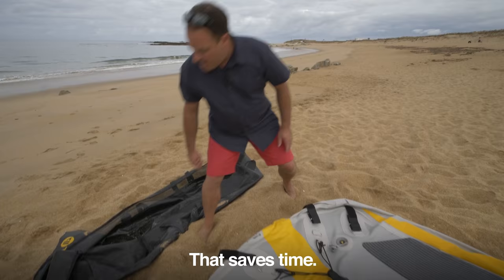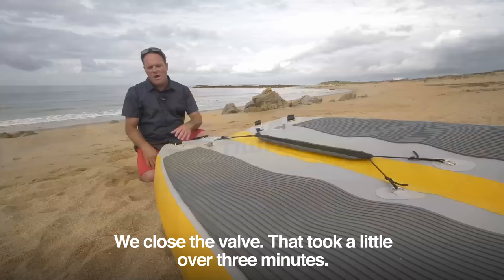Small sailboat - Tiwal 3 - Full presentation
0:00 Presentation
0:42 Transport by car
2:30 Assembly
2:56 Hull unpacking
3:40 Hull low pressure inflation
4:43 Frame unpacking
6:02 Frame assembly
8:37 Hook and loop strap fastening
9:30 Hull high pressure inflation
11:45 Focus on the bottom of the hull
12:54 Rig assembly
13:34 Sail size options
14:18 Battens and boom fitting
16:06 Mast assembly
17:34 Rig positionning
18:02 Rudder and daggerboard
19:05 Lines installation

See the full walkthrough of the inflatable sailing dinghy that fits in 2 bags, Tiwal 3. Tiwal 3 assembly takes less than 20 minutes, and you are on the water.

Just park by the beach, open the trunk, take out the bags and assemble your Tiwal 3 inflatable sailboat. Then you are on the water to enjoy a nice family or single trip on your small inflatable sailboat. Enjoy the Tiwal 3 inflatable sailing boat overview!

** The Tiwal 3 Sailboat **

The Tiwal 3 inflatable sailing dinghy comes in two bags that are easily transportable by car, boat and even by plane. This small inflatable sailboat is easily assembled in 20 minutes without any tools. Easy to handle, its sailing qualities will give you a thrilling experience. Very responsive, stable, and comfortable in light winds, the Tiwal 3 is dynamic in more challenging conditions. Whether you’re sailing solo or double-handed, it is perfect for your adventures at sea or on a lake!

Boat of the Year Award | Best Innovation | by Sailing World U.S.A.
"The thing was a blast. I couldn't believe how well it sailed. You could have some serious fun with this, especially in big breeze."

** The Tiwal story **

* The Birth of Tiwal *
As a girl, the first time our founder Marion Excoffon was told, “No!” by her father when she asked to use the family boat, her life as an inventor began. It was then she started dreaming of building her own craft, an ambitious feat that would come true years later.

On the road to creating an innovative high-speed vessel for everyone from kids and first timers to expert sailors who want to test limits, there were a number of prototypes, failures, challenges and headaches. But, if there’s one thing Marion’s known for, it’s her sailor’s grit!

* Combining Fun & Technology *
The award winning Tiwal concept is easy assembly and storage - maximum fun and performance for watersports and activities. A Tiwal isn’t your average dinghy! Our design is the result of tons of coordination, talent, and technological savvy.

* A Growing Global Community *
For our community of Tiwal skippers (more than 2,500 worldwide!) all this innovative design means their focus is fixed on the pleasures of watersports and having tons of fun on a responsive sailing craft. With excellent upwind and downwind abilities combined with high-speeds, Tiwals are a part of both fun and professional performance.

The Tiwal 3 received the Boat of the Year (Best innovation) Award 2014 from Sailing World in the USA and the Red Dot Award, with recognitions, accolades, and smiling faces continuing to join together on the waves worldwide. Join us!